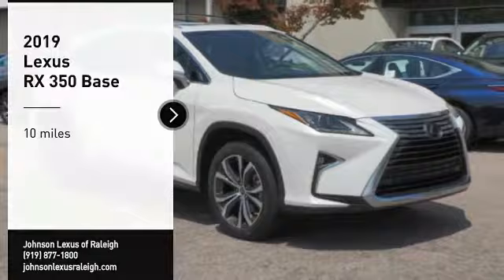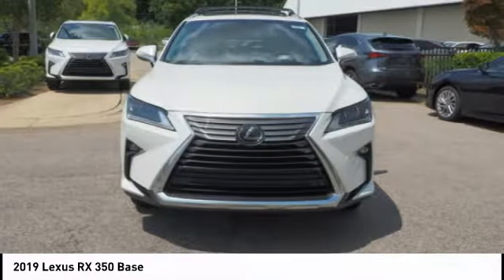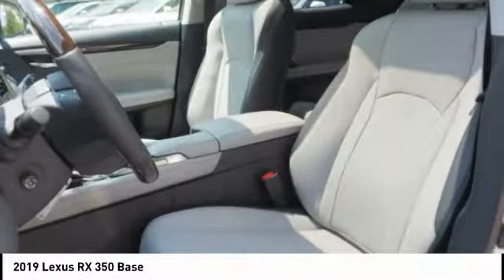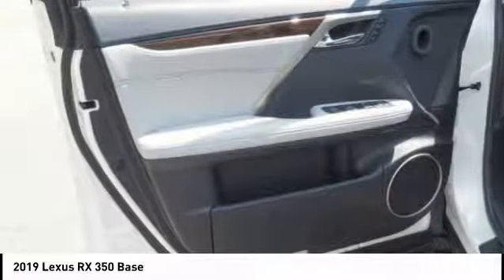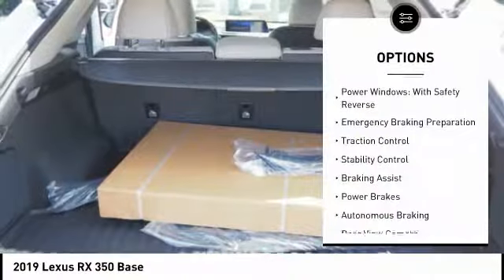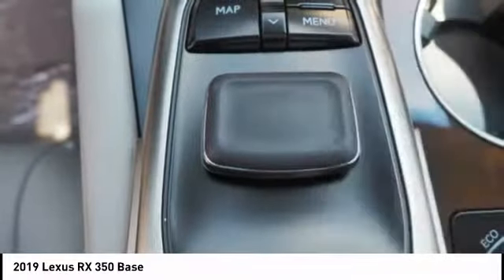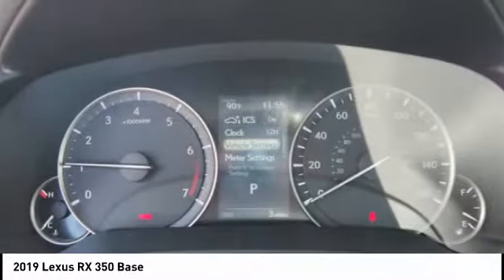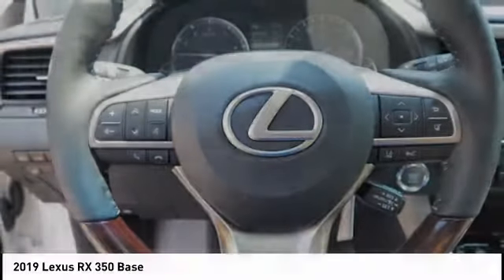2019 Lexus RX 350 for sale in Raleigh NC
2019 Lexus RX 350 for sale in Raleigh NC - Stock # R30551
Year: 2019
Address:
5839 Capital Blvd.